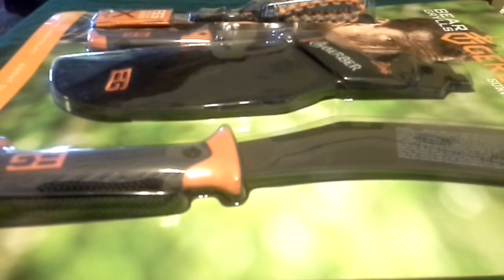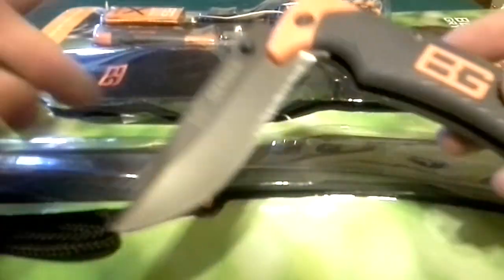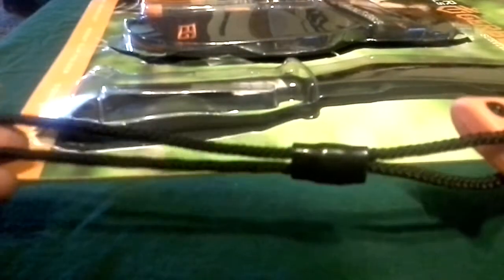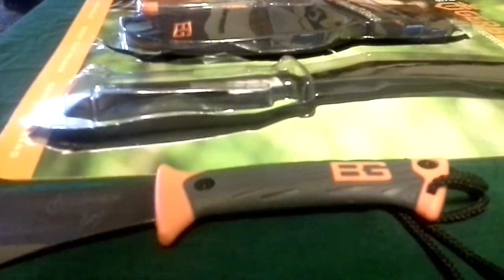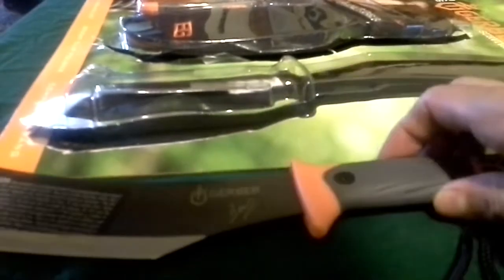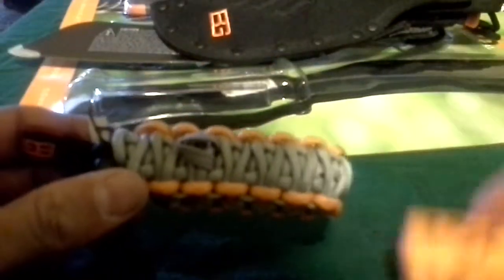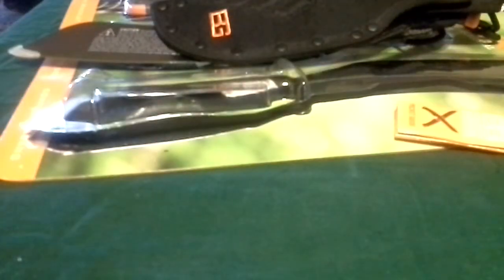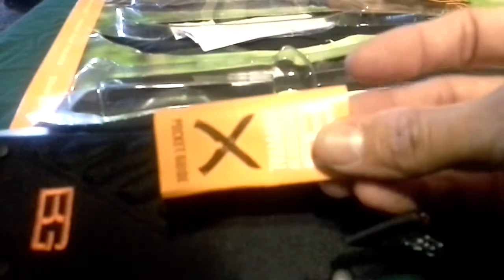Unboxing of the Bear Grylls survival package from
This is an unboxing of the Bear Grylls survival package from walmart that includes the compact parang, survival bracelet and the compact scout knife.